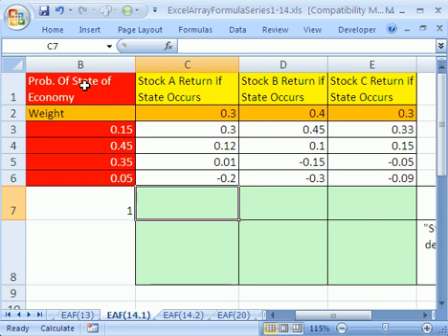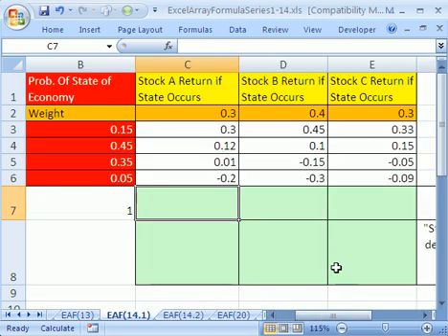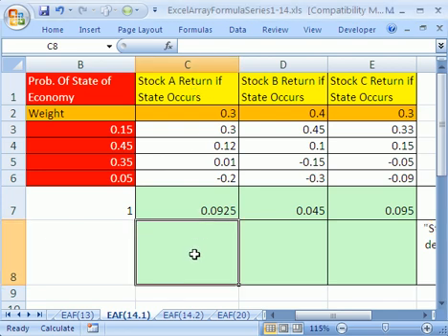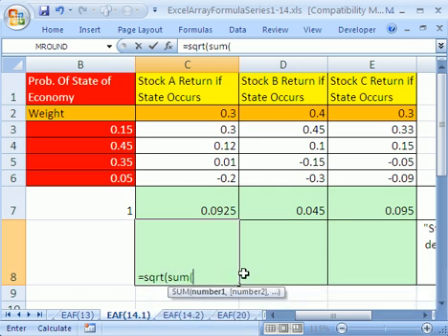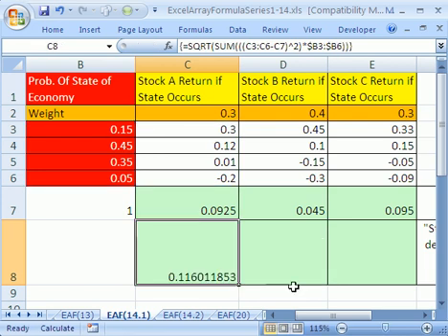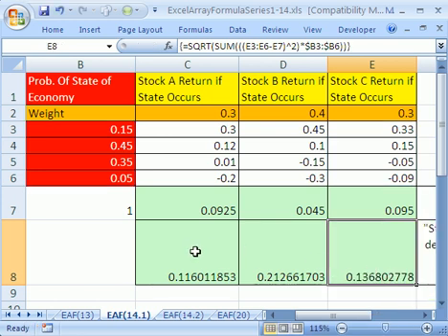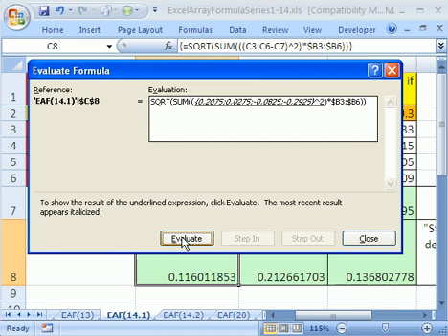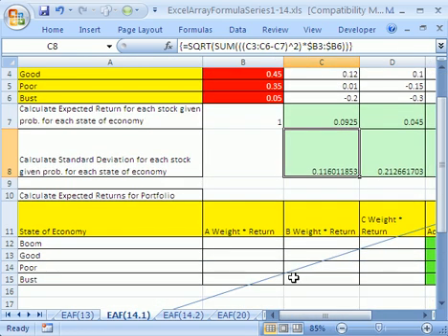Excel Array Formula Series 14.1: Stock Returns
See how to create array formulas for individual stock return and standard deviation given different assumed states of the future economy.

See how to use probability, stock weights and assumed stock returns to calculate individual stock return and standard deviation.

In this series see how to create array formulas in Excel. Array formulas can take complex series of formula calculations and reduce them down to a single formula that sits in just one cell! You will see how to create array formulas and see how to use Array Functions.